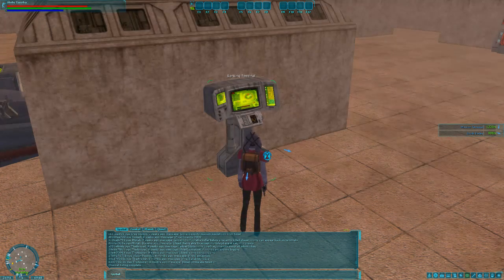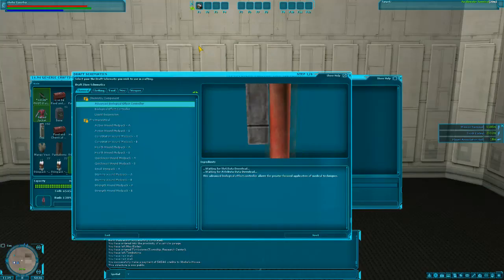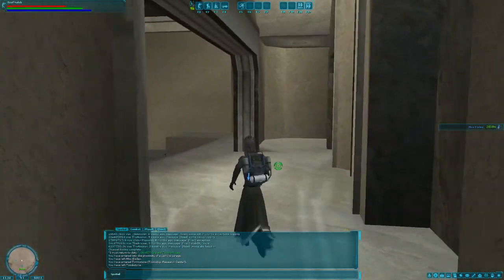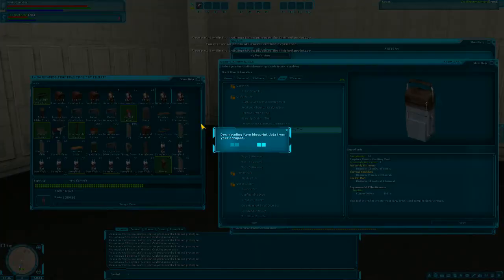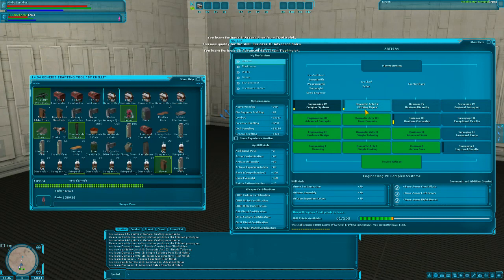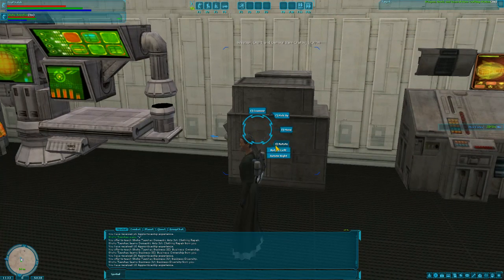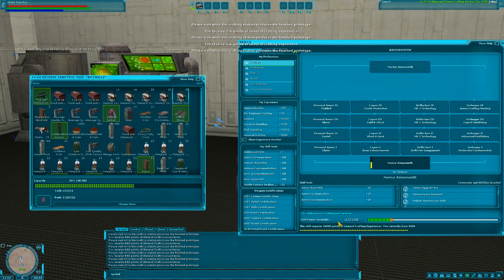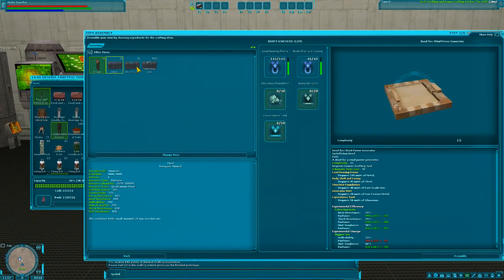Let's Play: Star Wars Galaxies (SWGEMU) Life of an Artisan #94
The house gets placed and the crafting stations come online.  In our new career path we do some training with the help of some friends and move forward in our artisan-y ways.  Way point to house will be in future videos so you can drop in if you like however at this point there isn't anything to see.